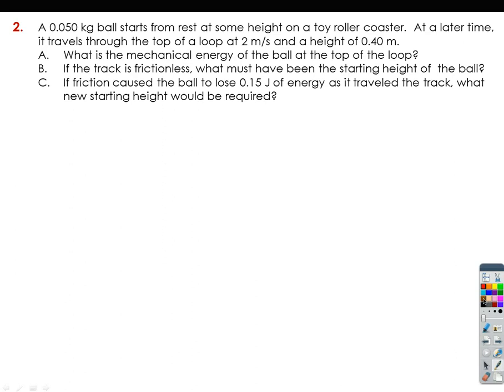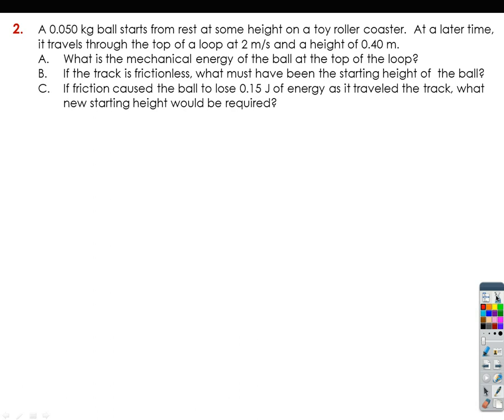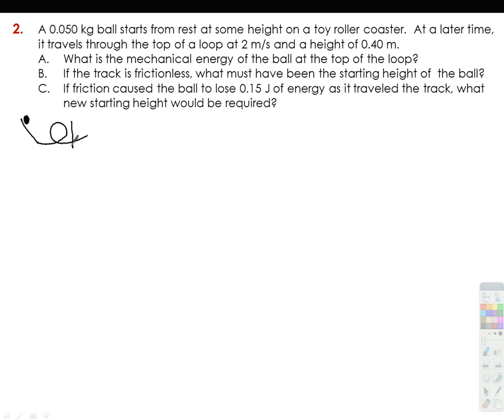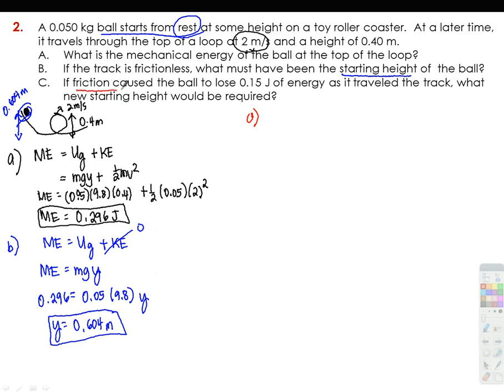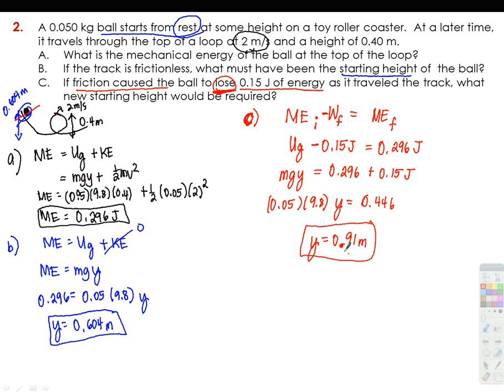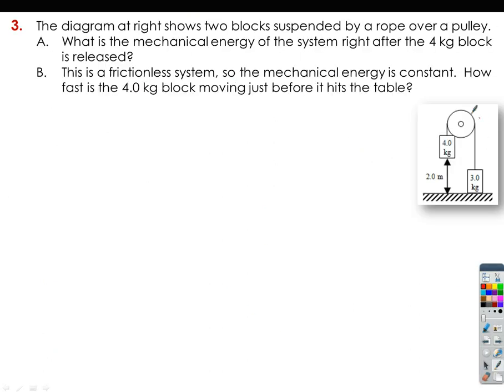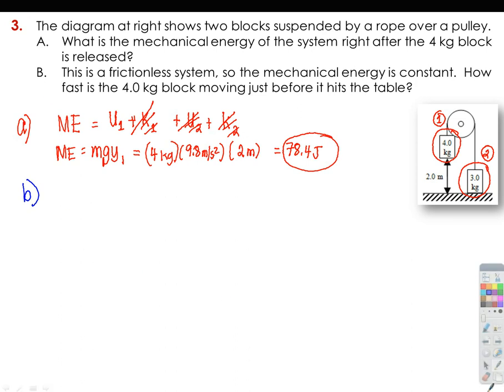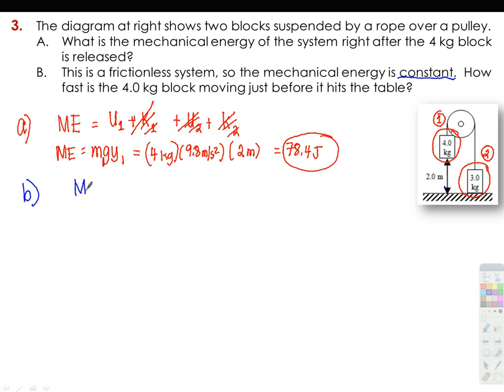Work Equals Change in Energy (ISN p. 64)